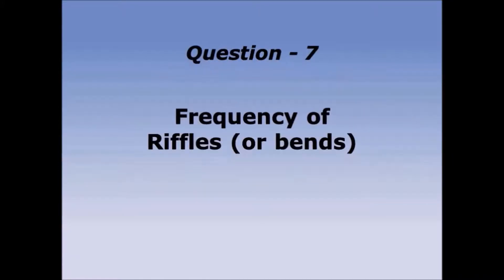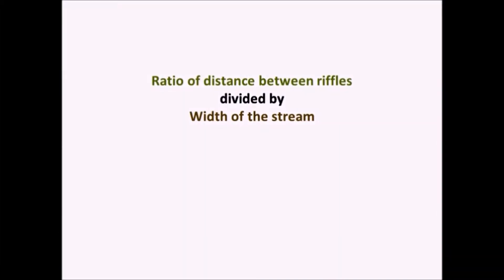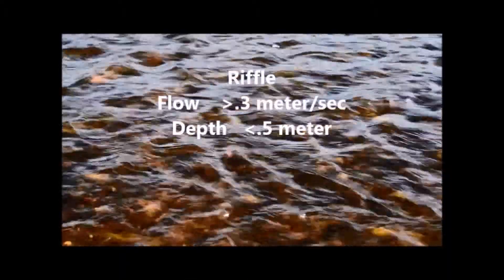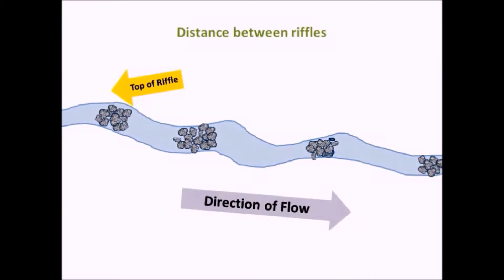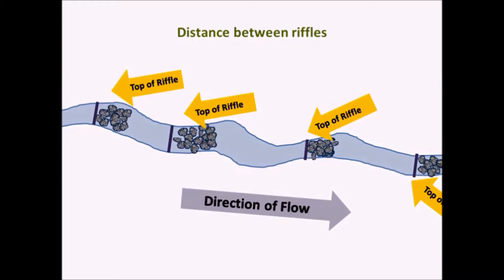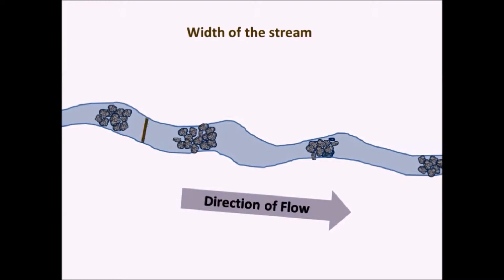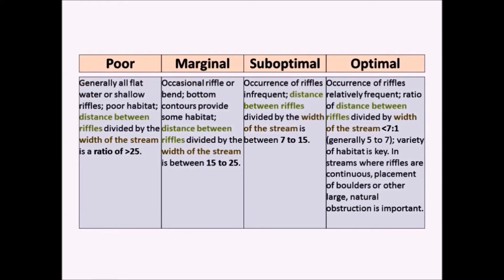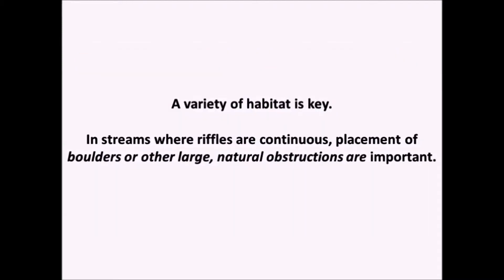Visual Habitat Assessment Question 7/10 Frequency of Riffles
Frequency of Riffles (or Bends) - High Gradient Streams

Is a way to measure the sequence of riffles and thus the heterogeneity occurring in a stream. Riffles are a source of high-quality habitat and diverse fauna, therefore, an increased frequency of occurrence greatly enhances the diversity of the stream community. For high gradient streams where distinct riffles are uncommon, a run/bend ratio can be used as a measure of meandering or sinuosity (see 7b). A high degree of sinuosity provides for diverse habitat and fauna, and the stream is better able to handle surges when the stream fluctuates as a result of storms. The absorption of this energy by bends protects the stream from excessive erosion and flooding and provides refugia for benthic invertebrates and fish during storm events. To gain an appreciation of this parameter in some streams, a longer segment or reach than that designated for sampling should be incorporated into the evaluation. In some situations, this parameter may be rated from viewing accurate topographical maps. The “sequencing” pattern of the stream morphology is important in rating this parameter. In headwaters, riffles are usually continuous and the presence of cascades or boulders provides a form of sinuosity and enhances the structure of the stream. A stable channel is one that does not exhibit progressive changes in slope, shape, or dimensions, although short-term variations may occur during floods (Gordon et al. 1992).